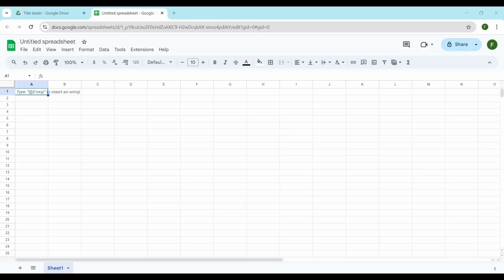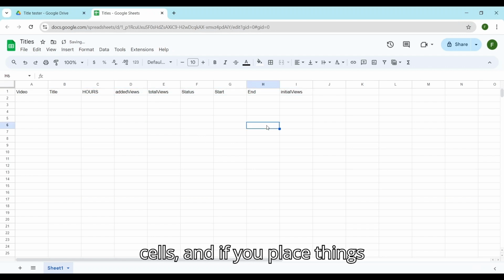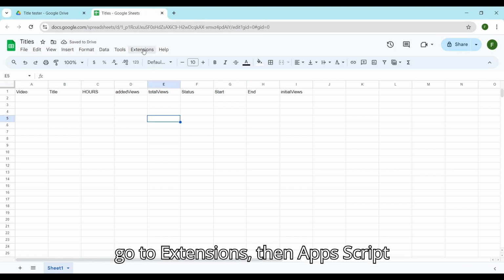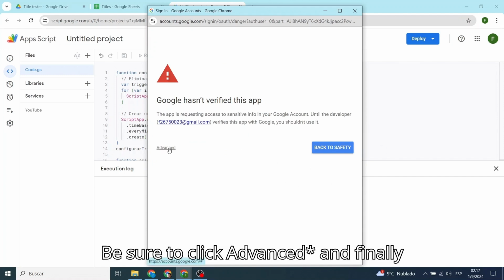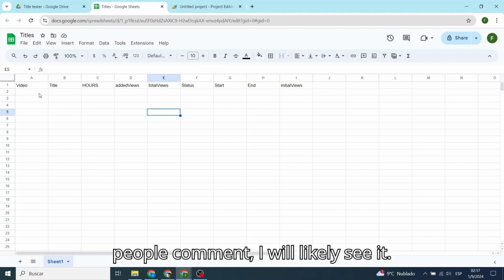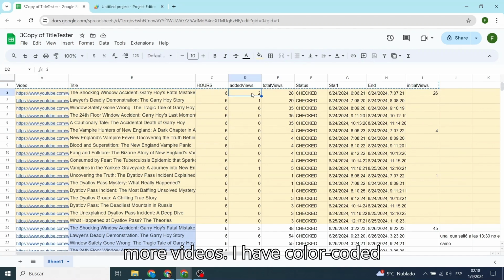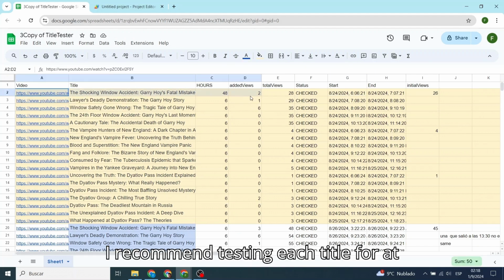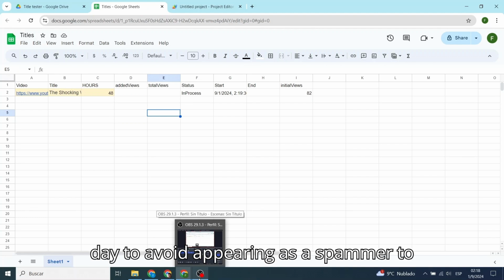Maximize Your Reach: Automated Title Testing for YouTube Success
Discover the ultimate YouTube title testing system! Learn how to use the YouTube API, Google Sheets, and ChatGPT to find the perfect SEO-optimized title for your videos. Follow our step-by-step guide and pro tips to increase your views and engagement. Don't miss out on this game-changing strategy!